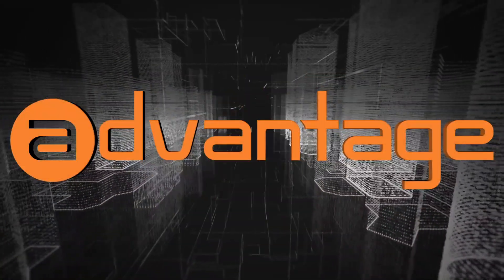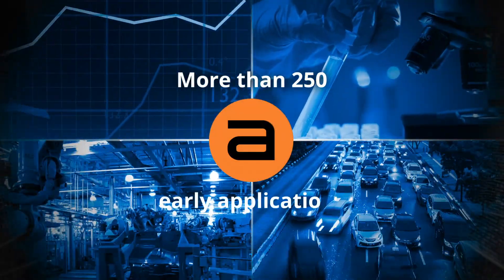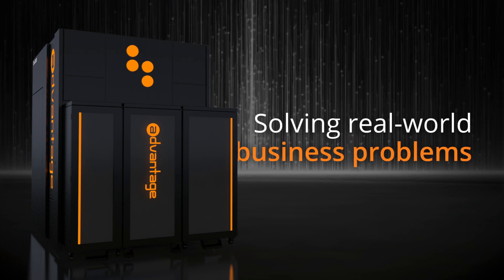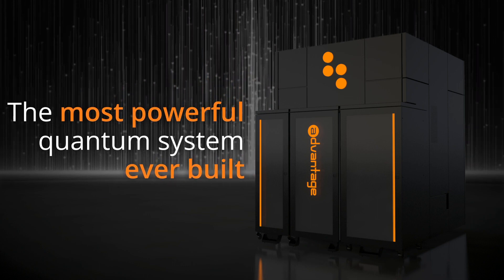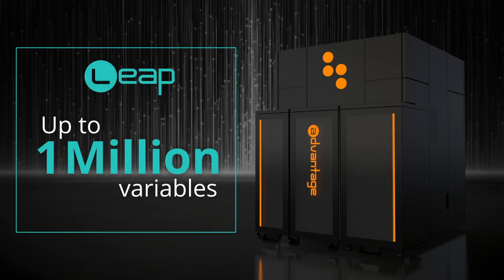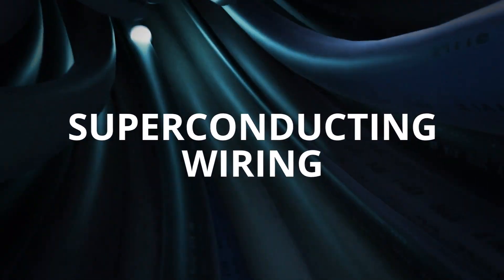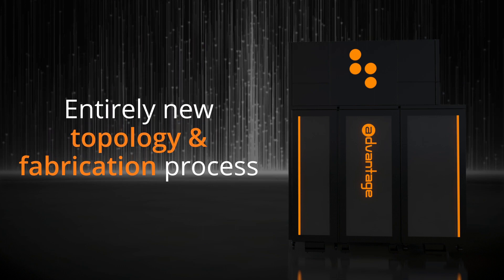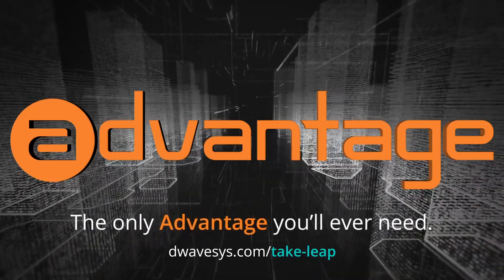Advantage™ Product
Our 5th generation Advantage quantum computer was built from the ground up with a new processor architecture with over 5,000 qubits and 15-way qubit connectivity, empowering enterprises to solve their largest and most complex business problems.